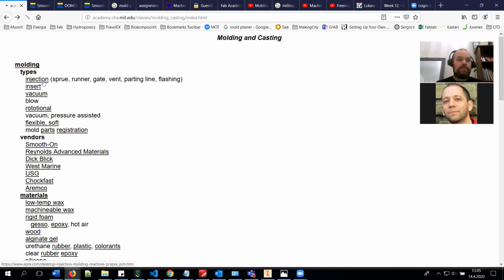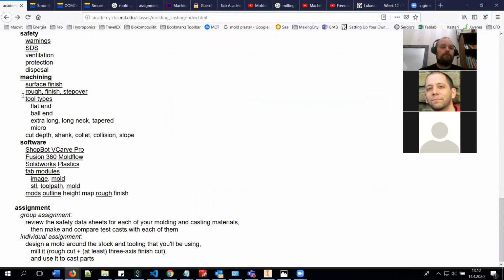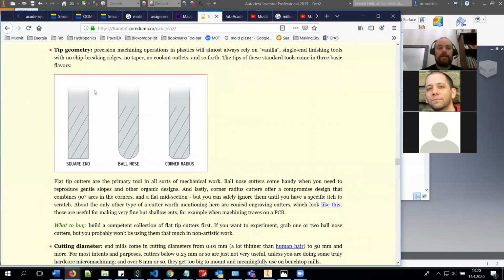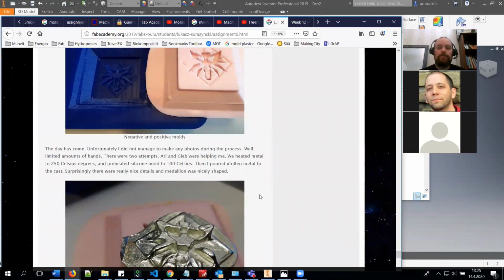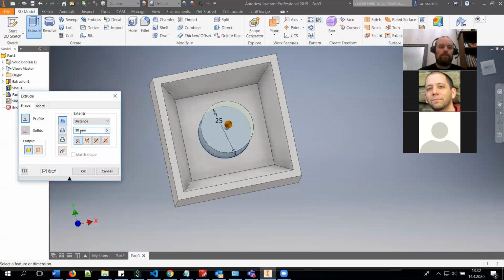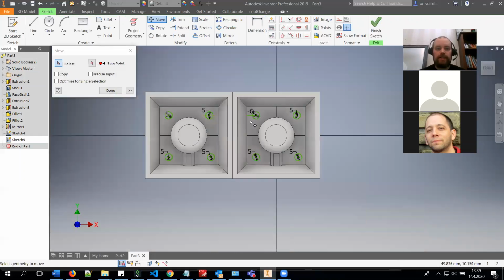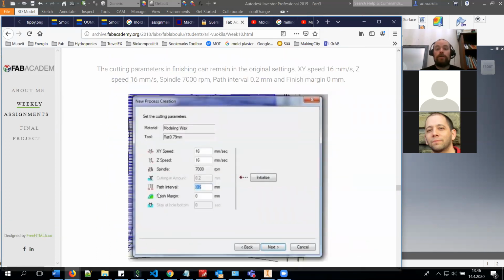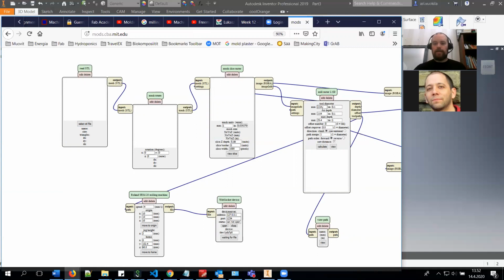Molding and Casting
General local lecture for Molding and Casting week for the Fab Academy in the Fab Lab Oulu.